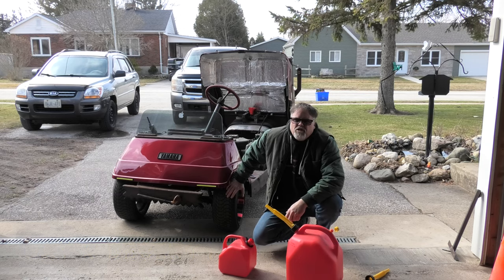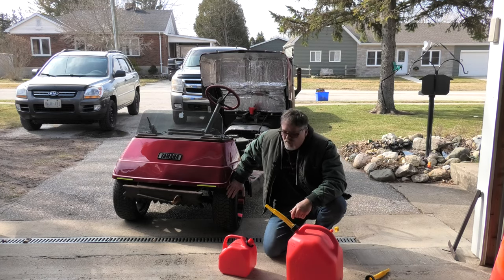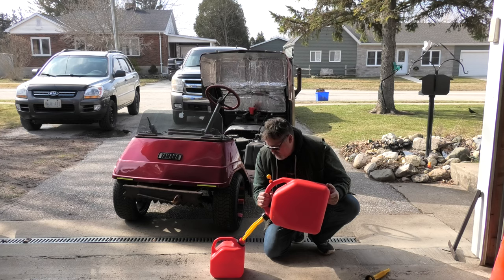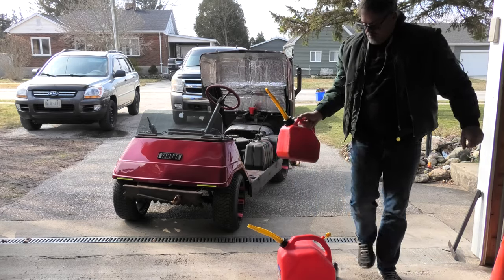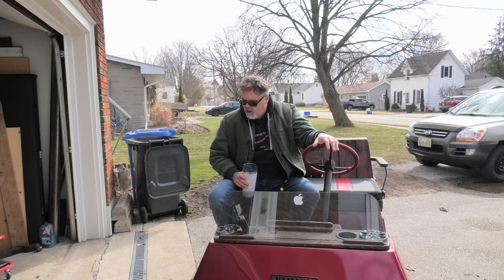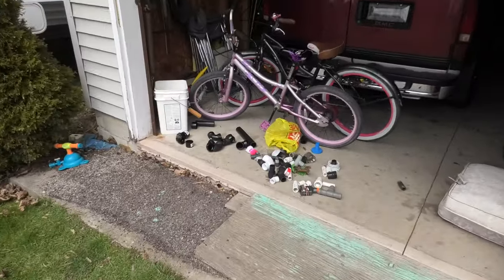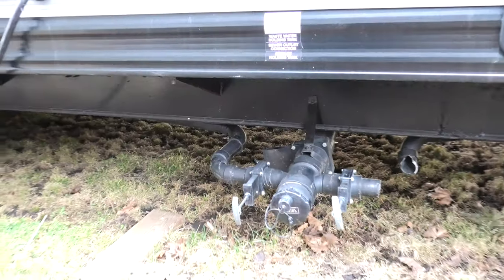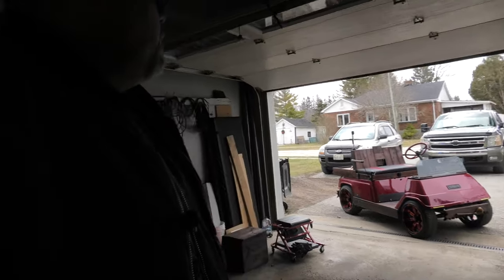Decent GolfCart Needs Gas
We we finally need to top up the gas in DECENT . She's really god on fuel also I have all the parts I need for the trailer boy's and girl's

BillSiff (GoGlass)
1289 Confederation St,
Unit 3
Sarnia Ont.
Canada
N7S 4M7

2540 Lapeer Rd,
Port Huron,